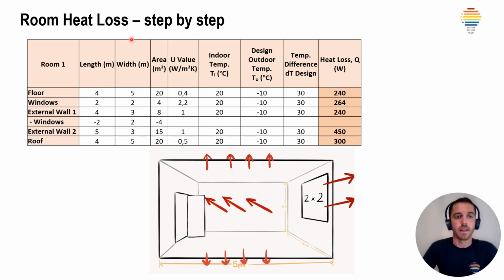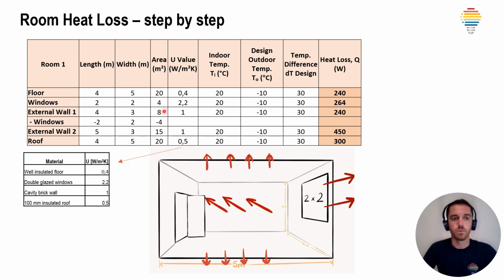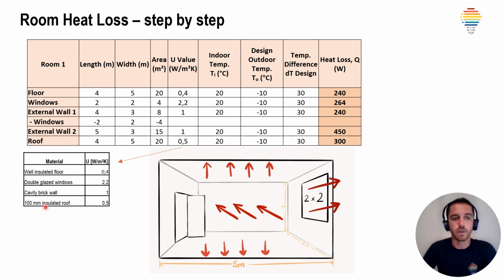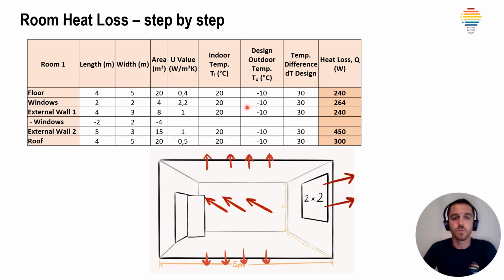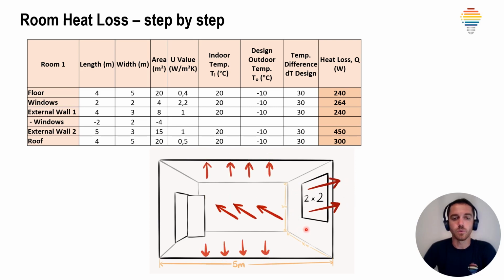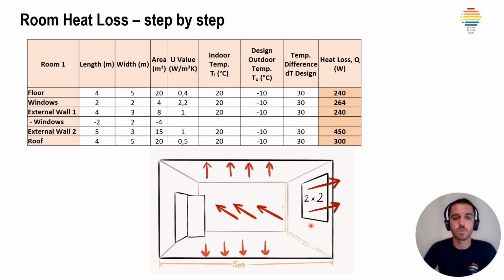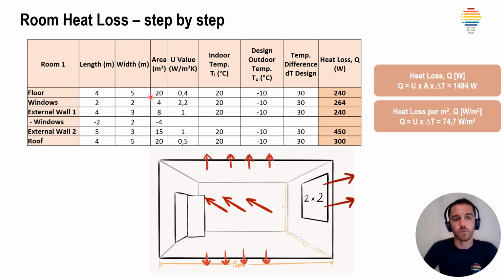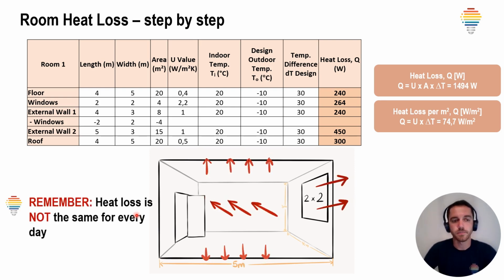Room Heat Loss Calculation Step-by-Step | Tutorial for Beginners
Join our new interactive heat pump educational platform — mobile-friendly, practical, and designed for modern learning.

After an explanation of how to do heat loss (𝐐 = 𝐔 𝐱 𝐀 𝐱 𝐝𝐓), here is an example of heat loss in one room, step by step.

ROOM 1 - indoor temp. 20 °C, outdoor temp. -10 °C (dT = 20 -(-10) = 30) 🌡️

🏡FLOOR:

4 x 5 m (20 m2), well insulated, U = 0.4 W/m2K — Q = 0.4 x 20 x 30 = 240 W (actually for floor we need to use outdoor temp. of ground, not air, and that temp. is usually above 0 C so this loss is lower than calculated with dT = 30)

🔲WINDOW:

2 x 2 m (4 m2), double glazed, U = 2.2 W/m2K — Q = 2.2 x 4 x 30 = 264 W

🧱EXTERNAL WALL 1 (with window):

4 x 3 m (12 m2) - window 2 x 2 m (4 m2) = 8 m2, cavity brick wall, U = 1.0 W/m2K — Q = 1.0 x 8 x 30 = 240 W (𝐰𝐡𝐚𝐭 𝐢𝐬 𝐢𝐦𝐩𝐨𝐫𝐭𝐚𝐧𝐭 𝐭𝐨 𝐤𝐧𝐨𝐰 𝐢𝐬 𝐭𝐡𝐚𝐭 𝐢𝐟 𝐰𝐞 𝐰𝐚𝐧𝐭 𝐭𝐨 𝐜𝐨𝐯𝐞𝐫 𝐭𝐡𝐞 𝐡𝐞𝐚𝐭 𝐥𝐨𝐬𝐬 𝐨𝐟 𝐭𝐡𝐞 𝐞𝐱𝐭𝐞𝐫𝐧𝐚𝐥 𝐰𝐚𝐥𝐥 𝐰𝐢𝐭𝐡 𝐰𝐢𝐧𝐝𝐨𝐰, 𝐰𝐞 𝐧𝐞𝐞𝐝 𝐭𝐨 𝐫𝐞𝐦𝐨𝐯𝐞 𝐭𝐡𝐞 𝐚𝐫𝐞𝐚 𝐨𝐟 𝐚 𝐰𝐢𝐧𝐝𝐨𝐰)

🧱EXTERNAL WALL 2:

5 x 3 m (15 m2), cavity brick wall, U = 1.0 W/m2K — Q = 1.0 x 15 x 30 = 450 W

🏡ROOF:

4 x 5 m (20 m2), 100 mm insulated, U = 0.5 W/m2K — Q = 0.5 x 20 x 30 = 300 W

🌡️𝐓𝐎𝐓𝐀𝐋 𝐇𝐄𝐀𝐓 𝐋𝐎𝐒𝐒:

Q = 1494 W = 74.7 W/m2

In this episode, we'll cover room heat loss after the last video where we explained total heat loss in a building and how to calculate it. Today we'll go step by step through the room heat loss.
We can calculate heat loss by each area. Here in table, you can see different variables for each area. So, for example, room 1.

We have floor, windows, external walls and roof, and we have dimensions. So the floor is 4m length, width is 5 m, total area is 4 x 5 = 20 m2. Then we have U value from table. So for well-insulated floor is 0.4, for double glazed Windows 2.2, an external brick wall is 1 and we have an insulated roof, so 0.5 W/m2K.

What is also important, we need design indoor temperature. For example, we want 20 C inside and design outdoor temperature for this example is -10 C, so the temperature difference between outdoor and indoor is 30 degrees.
Then we can calculate the heat loss of each area. What is important to know is that if we want to cover the heat loss of the internal wall with window, we need to remove area of window. Here you will see that area of wall is not 12 m2 (4 x 3), it is 8 m2 because we need to remove the window (-4 m2).

In total, we have heat loss in this room of 1.494 W, or 74.7 W/m2.

What is also important to remember here is that we don't have loss between indoor rooms because it's the same temperature (20 C). and delta T between them is 0 so we don't have heat loss here
In the end, you need to remember that heat loss is not the same for every day.